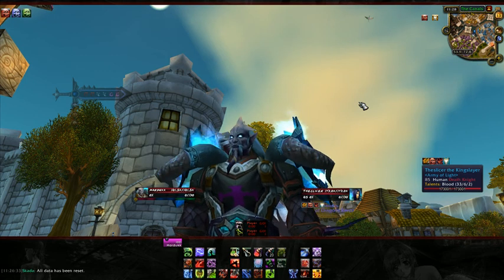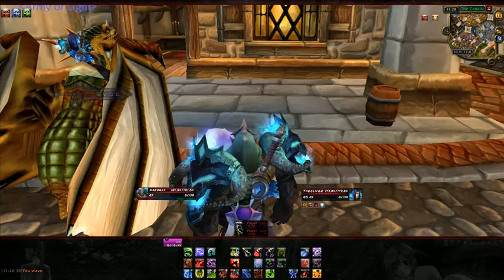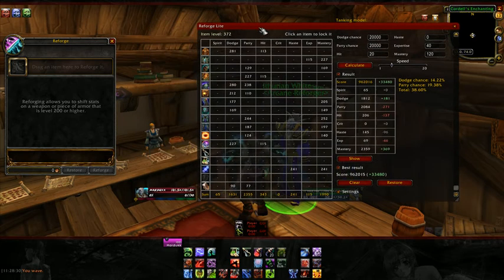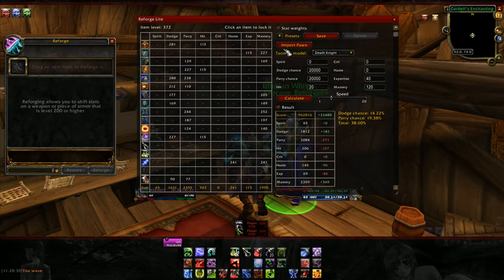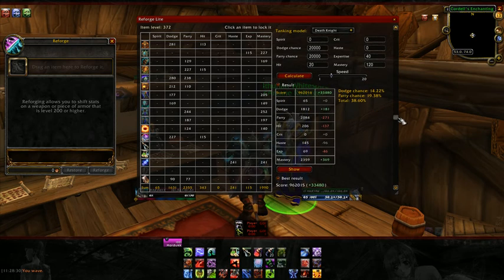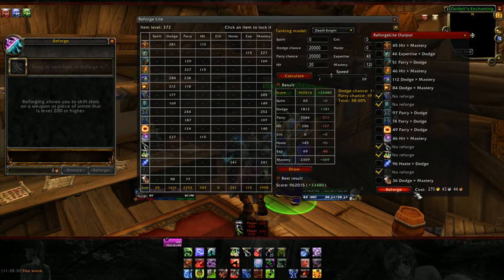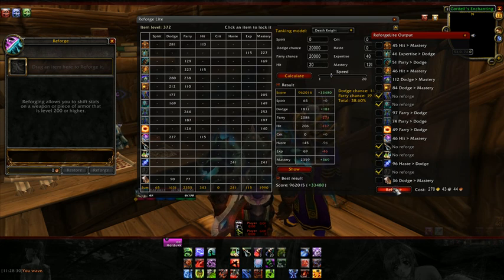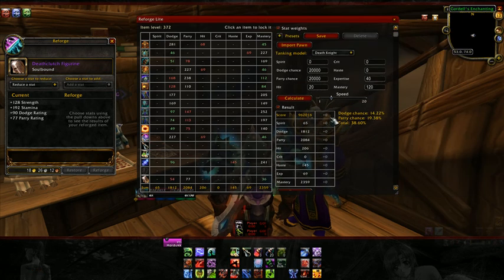ReforgeLite_Basic Guide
very basic guide to using Reforge Lite